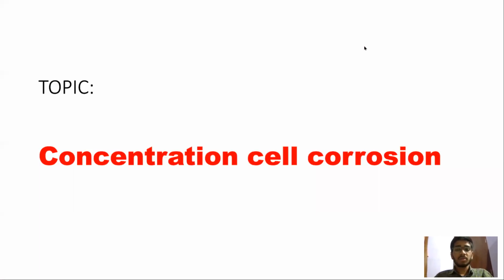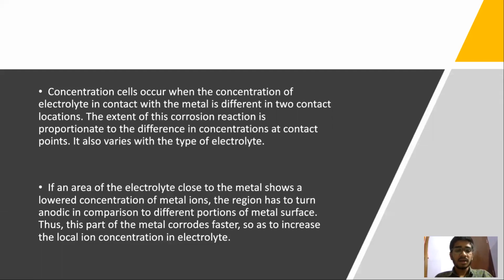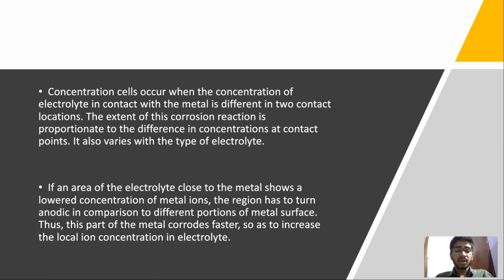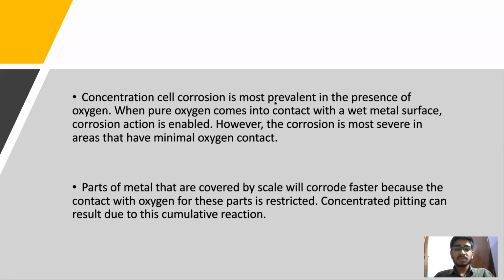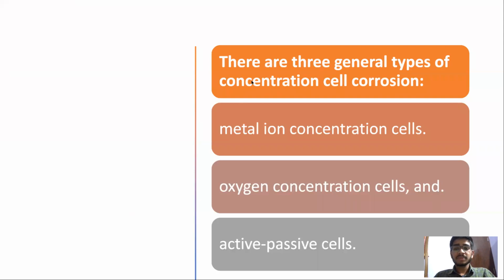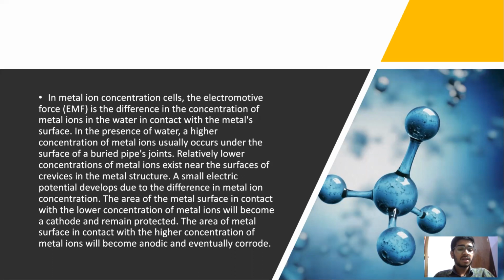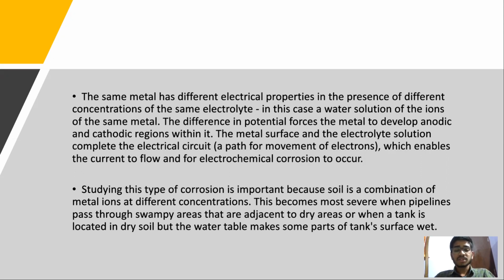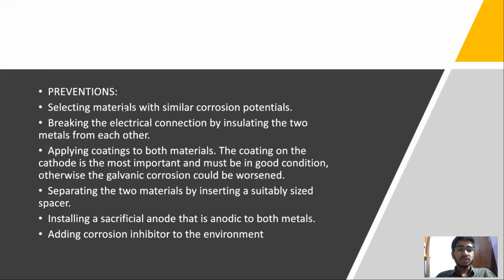concentration of cell